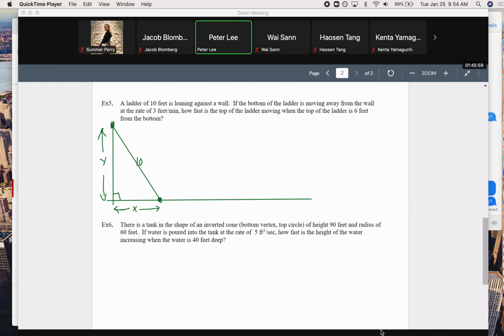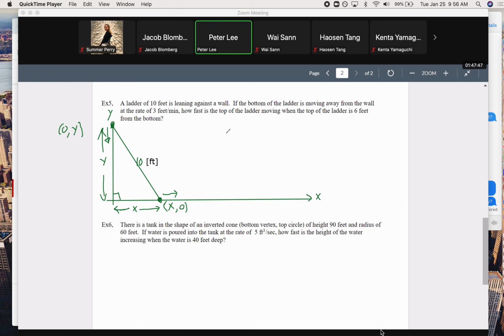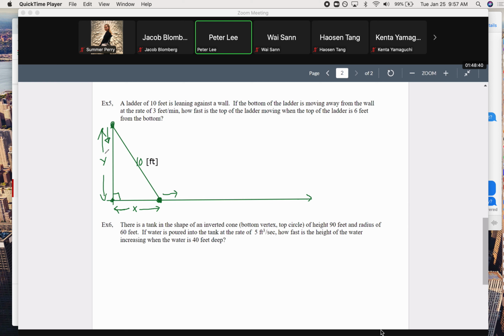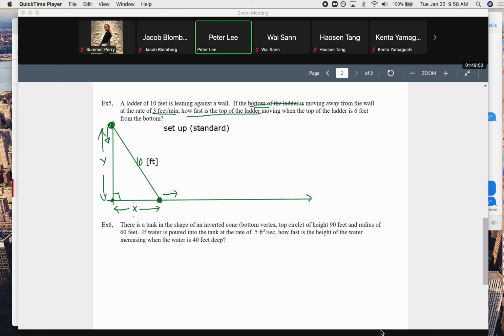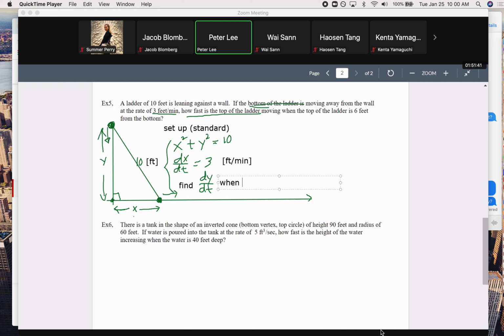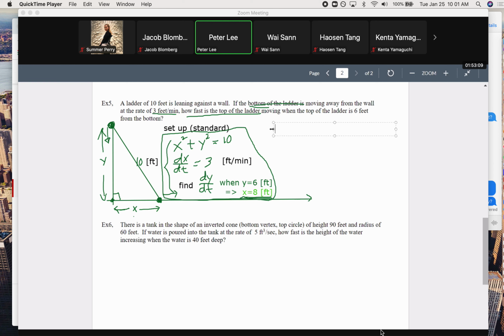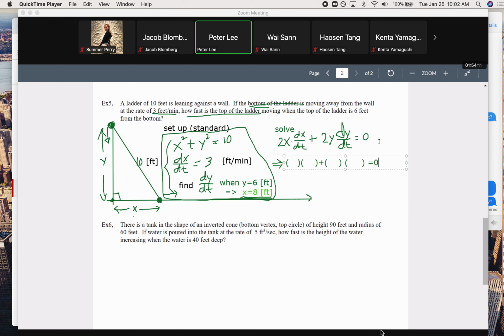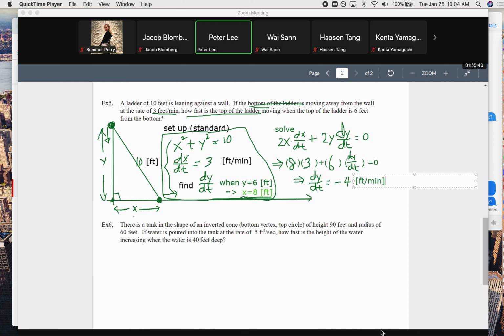Screen Recording 2022 01 25 at 9 54 07 AM